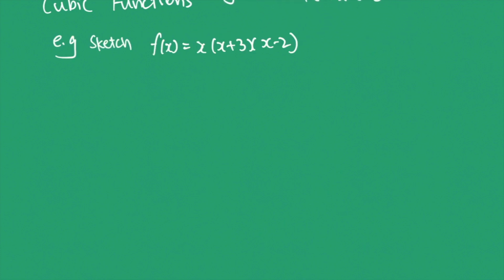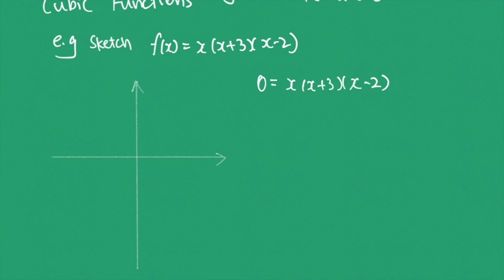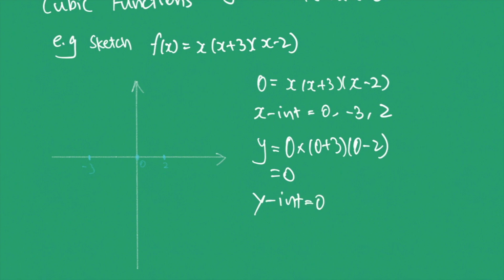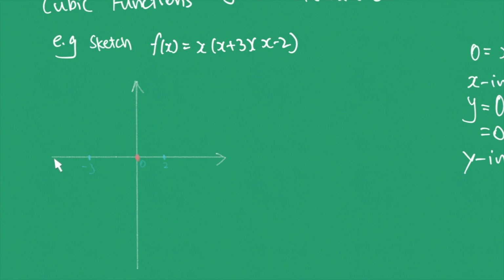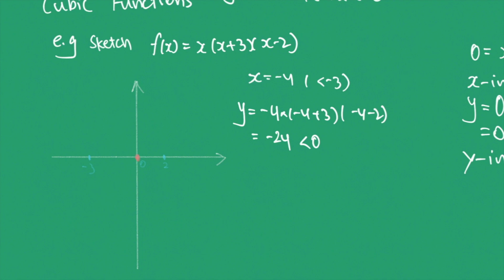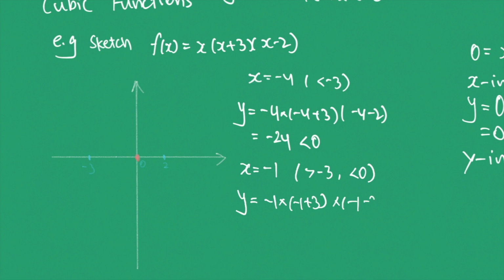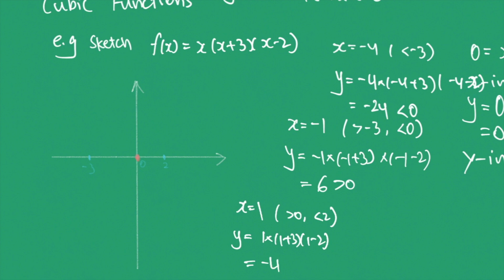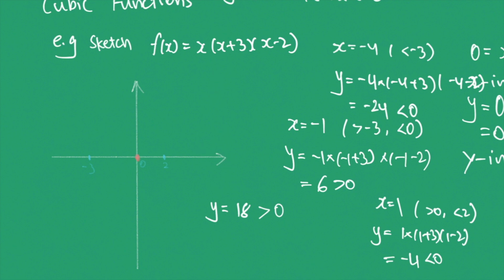Cubic Functions part 2. Chatswood Maths.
Cubic Functions part 2
Chatswood Maths